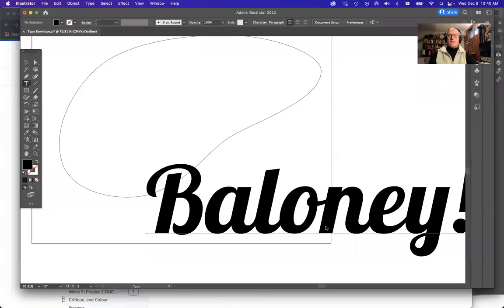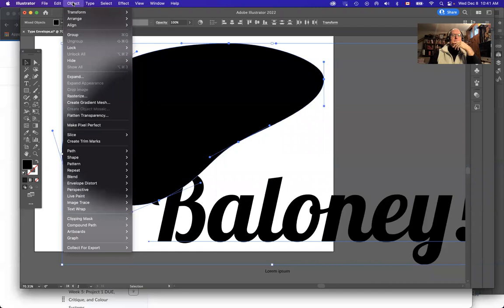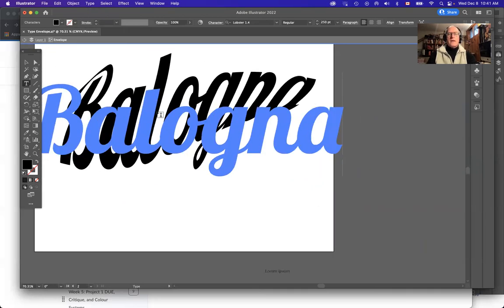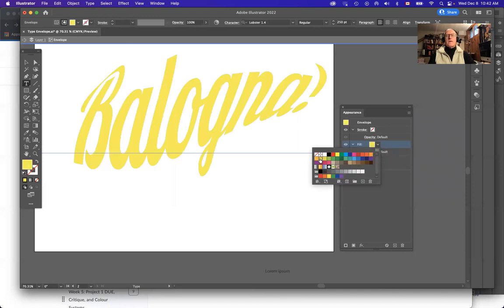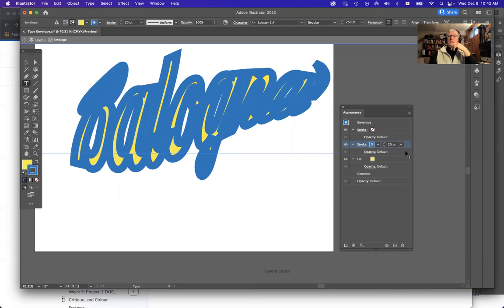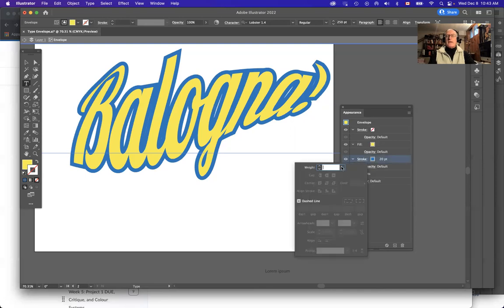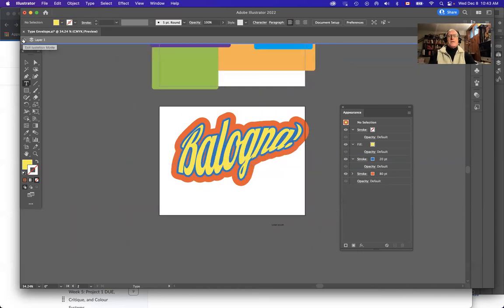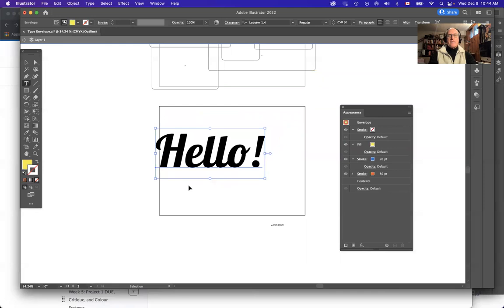Stroke on Type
How to put an outline on type in Illustrator